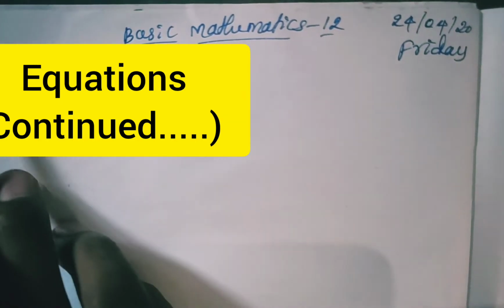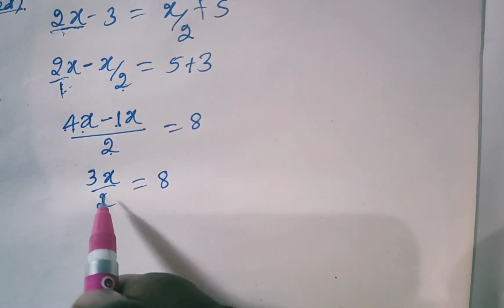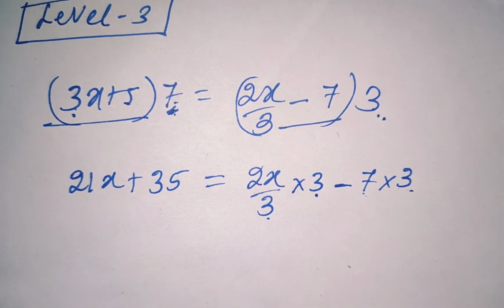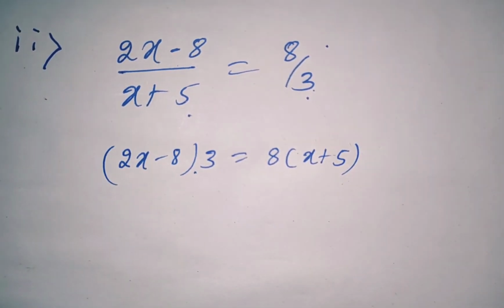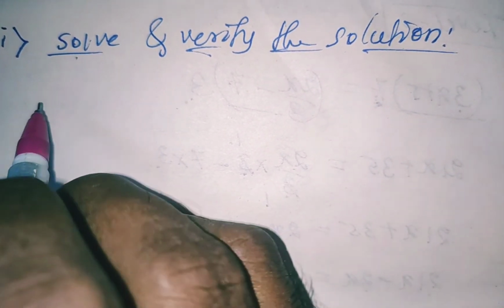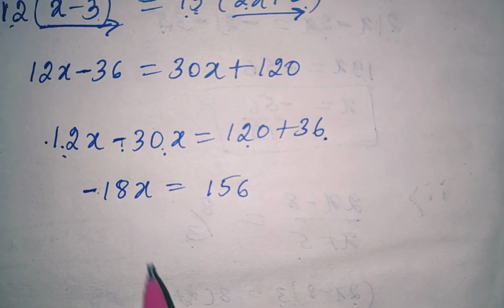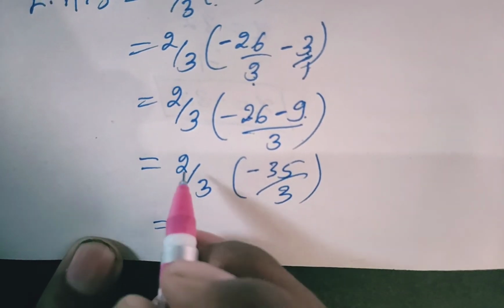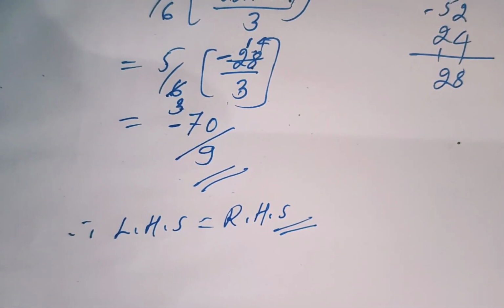Basic Mathematics| Part-12| 24/04/2020(Friday)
Eqations |Linear Equations